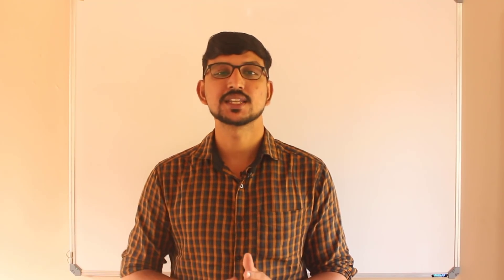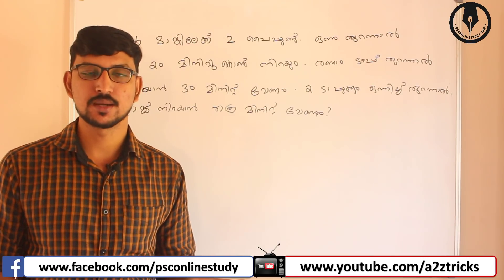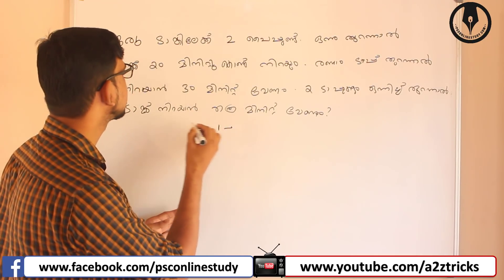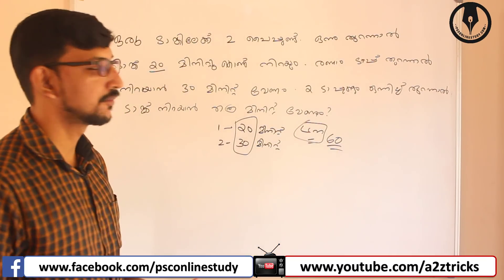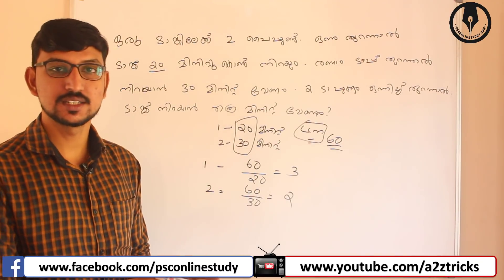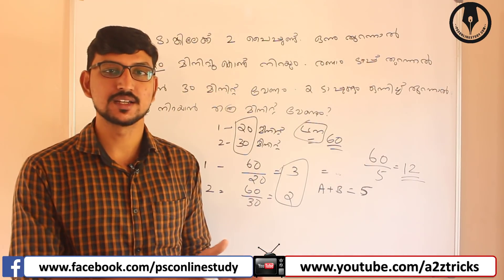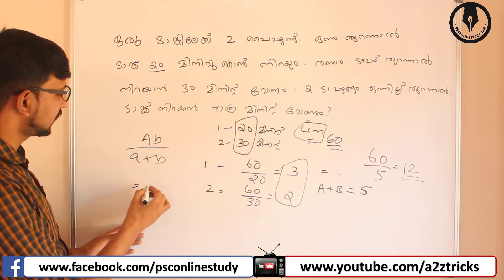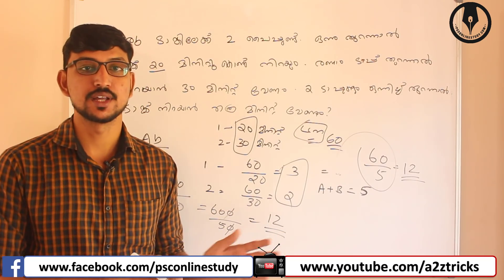Kerala PSC Village Filed Assistant Expected Maths Questions and Explanation | Kerala LGS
Kerala PSC Village Field Assistant Malayalam Maths Tutorial